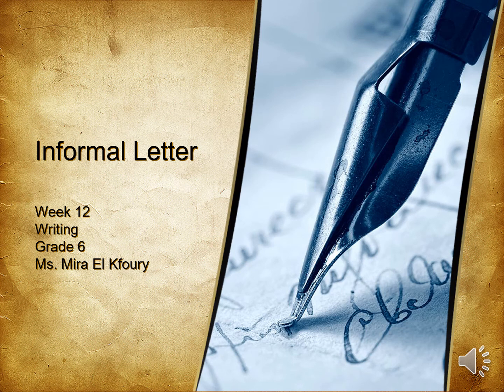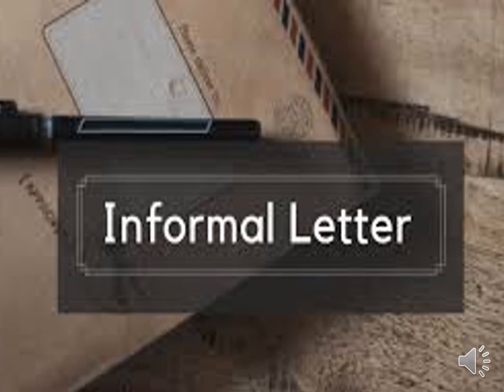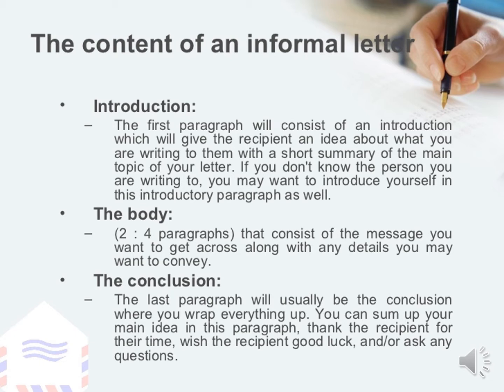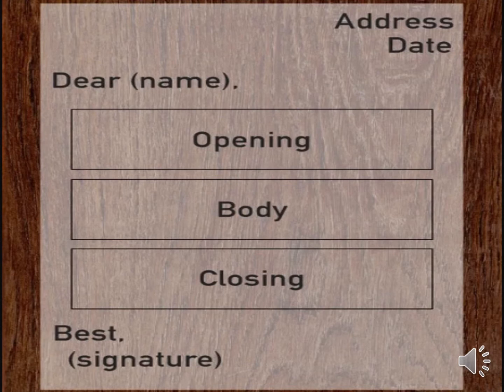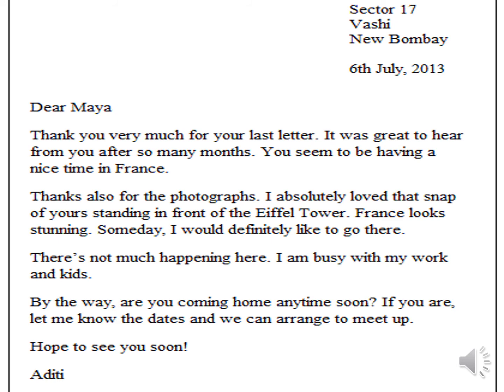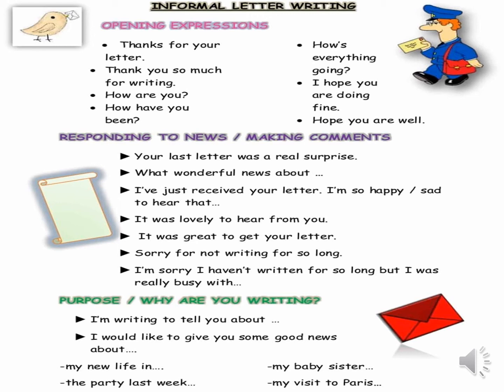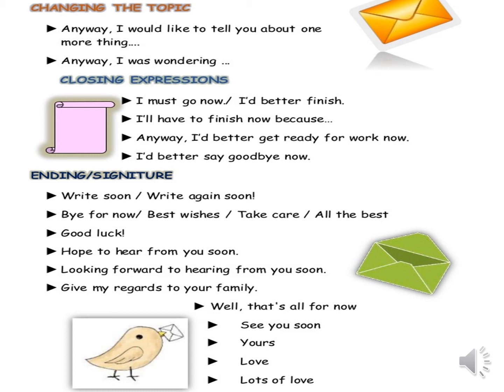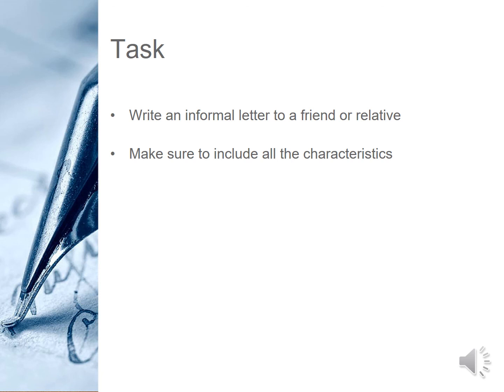Al Najah Grade 6 English-Informal letter Week 12